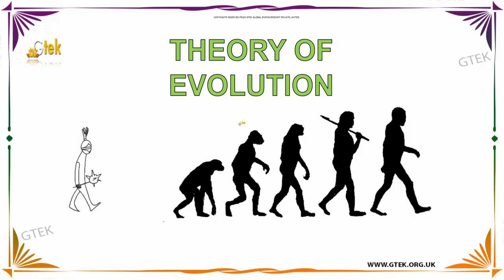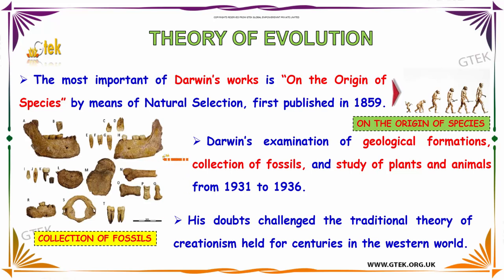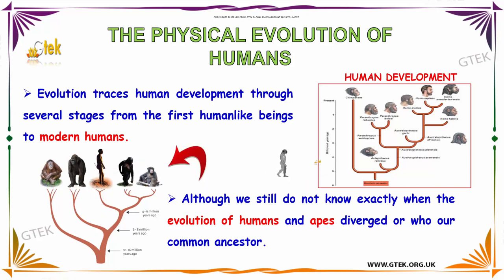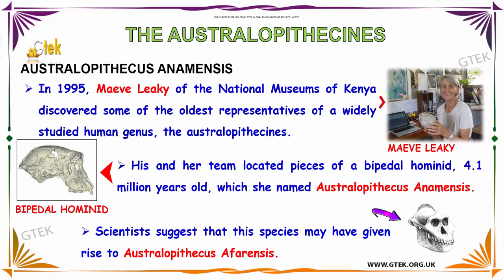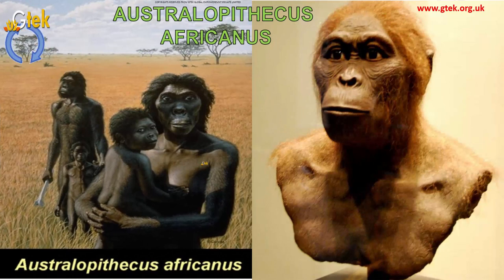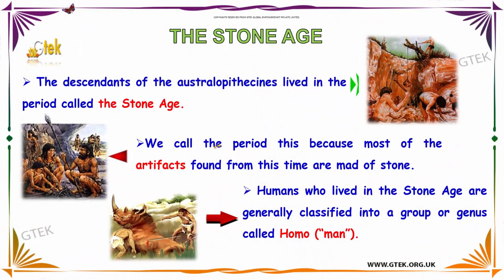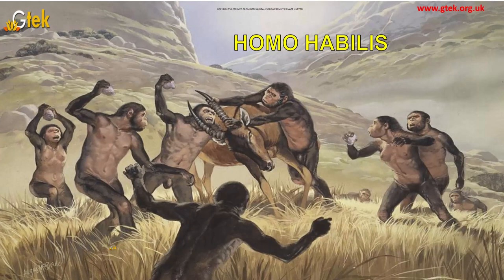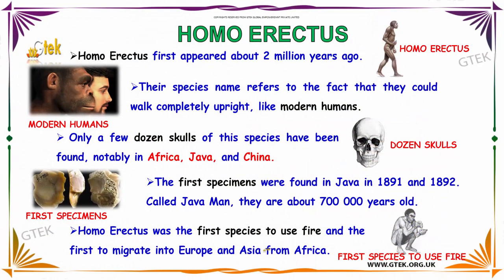Theory of Evolution | The Physical Evolution of Humans | CBSE Class 10 | Class 10 Biology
Theory of Evolution:

Darwinism is a theory of biological evolution developed by the English naturalist Charles Darwin (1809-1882) and others, stating that all species of organisms arise and develop through the natural selection of small, inherited variations that increase the individual's ability to compete, survive, and reproduce.

The Physical Evolution of Humans,theory of evolution definition,lamarck's theory of evolution,evolution vs creationism , different theories of evolution,force theory,Darwin's Theory of Evolution,What is the Theory of Evolution,What is the theory of evolution, Introduction to Human Evolution , How have we changed since our species first appeared,human evolution timeline,stages of human evolution,human evolution future , Australopithecus afarensis ,Australopithecus afarensis,lucy australopithecus afarensis , Australopithecus afarensis , australopithecus afarensis facts , australopithecus afarensis lucy ,CBSE Class 10,CBSE Class 10 Science,heredity and evolution class 10 ,CBSE Class 10